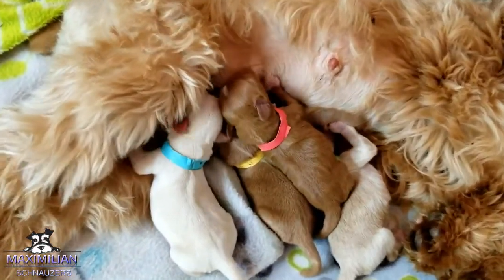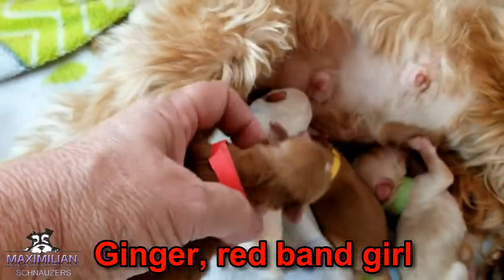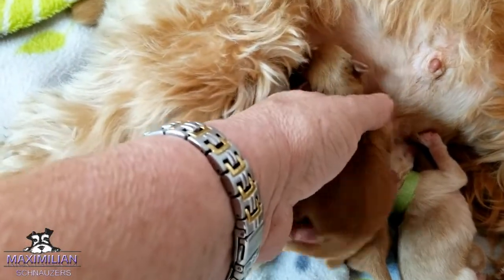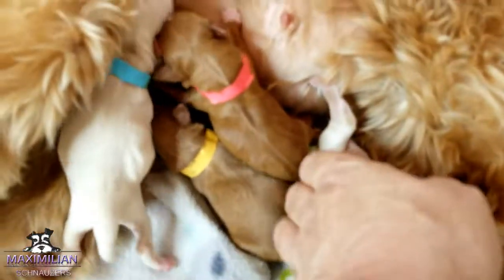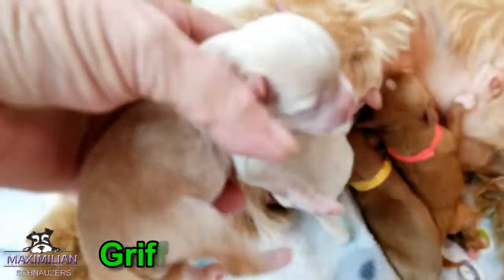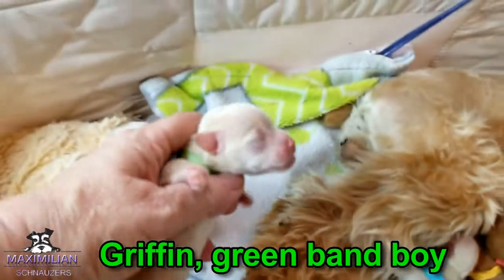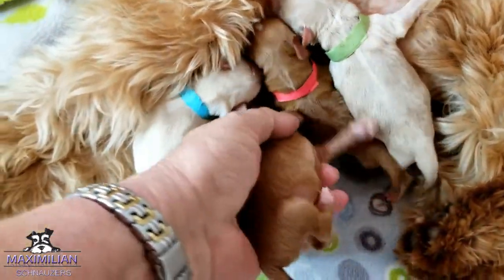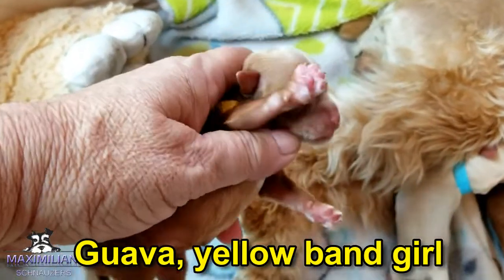Mango & Chester Puppies DOB 4/01/2019